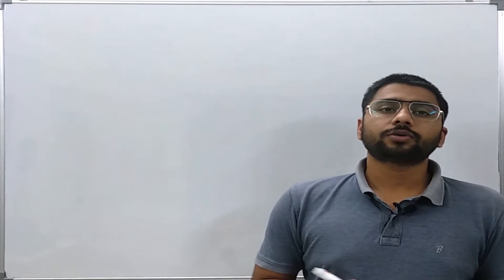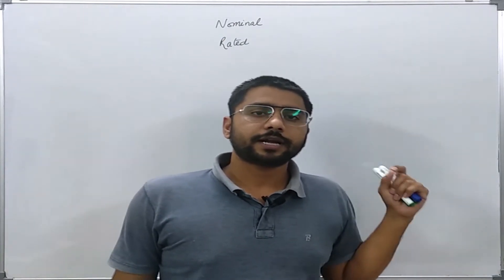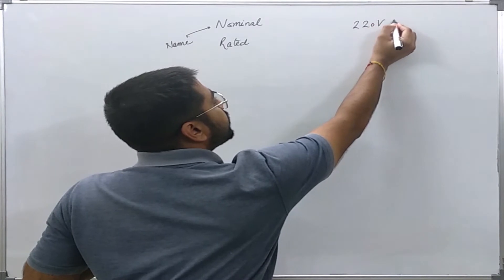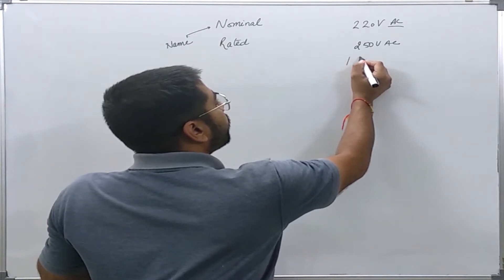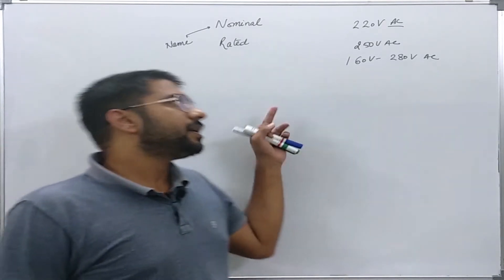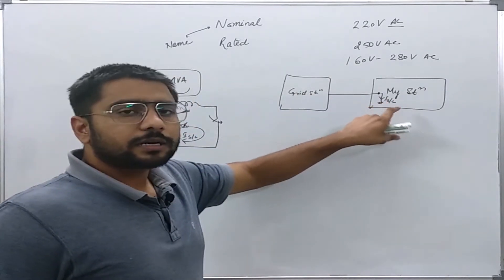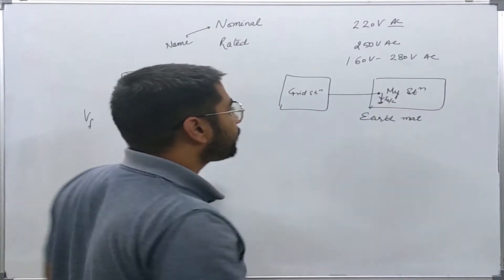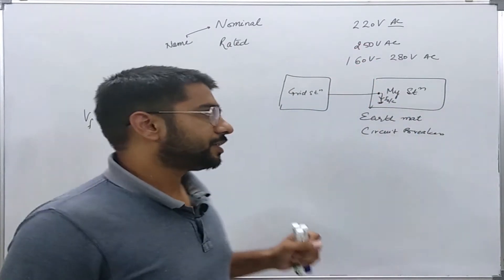102. Short Circuit MVA of a Power System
Meaning and importance of short circuit MVA of a Power System has been explained.
Short circuit MVA is provided by Power Utilities for assessing ratings of various equipment.